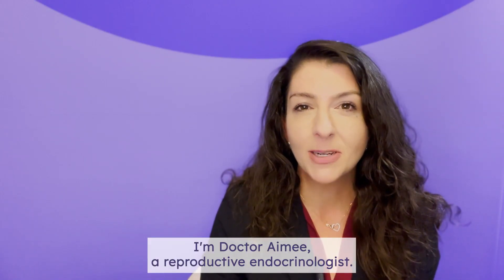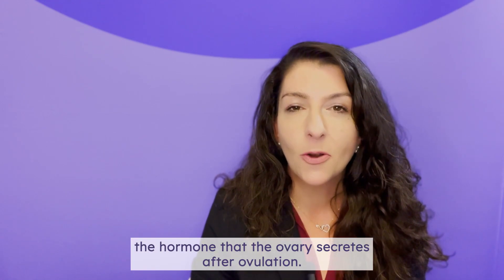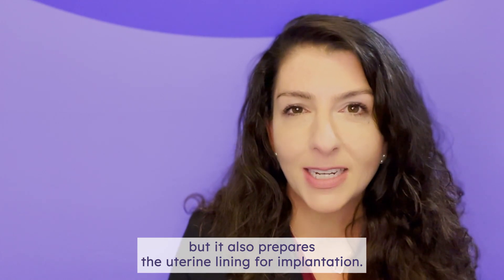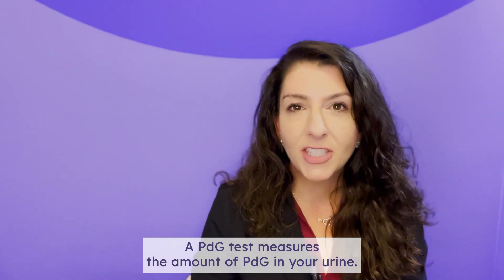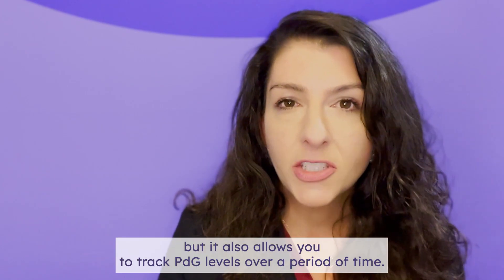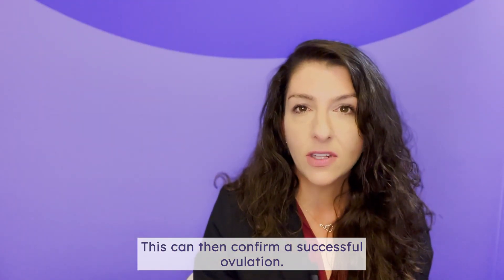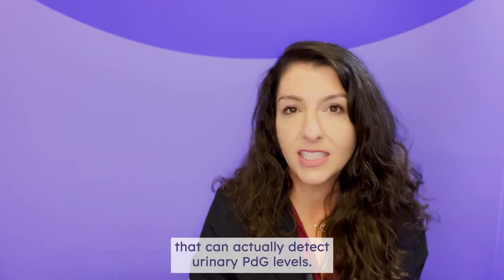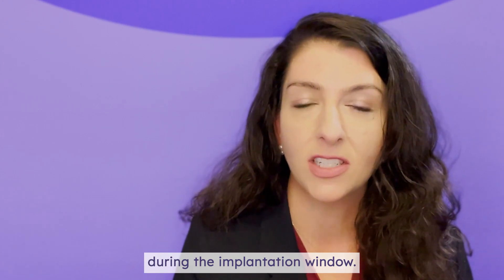What Is a PdG Test?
A successful ovulation means that there is enough progesterone (PdG) in the body that the sperm and egg can implant and you can get pregnant. Let’s break that down for a second.

Ovulation happens once a cycle, and is the time of the month that the egg drops into the cervix. But successful ovulation is when and if the egg meets the sperm, the embryo can attach to the uterus wall (because of a high sustained level of progesterone) and you can get pregnant.

You need to have sustained and elevated PdG in order for this to happen. If you don't have enough, conception is less likely to occur.

With Proov you can test whether or not you had a successful ovulation by easily monitoring your progesterone levels at home with a urine test. This is the only FDA cleared urine test that measures PdG during ovulation.

Ready to learn if your ovulation is succesful?